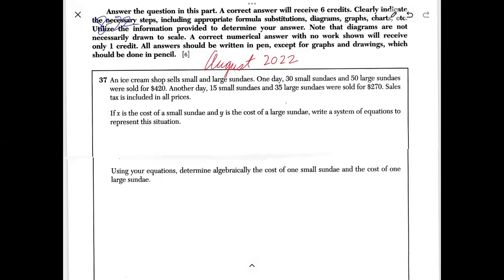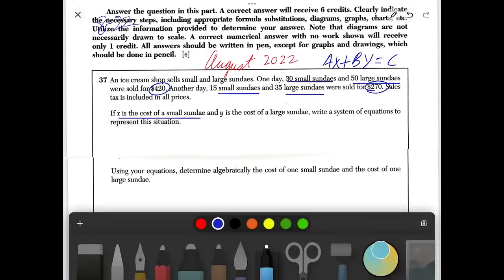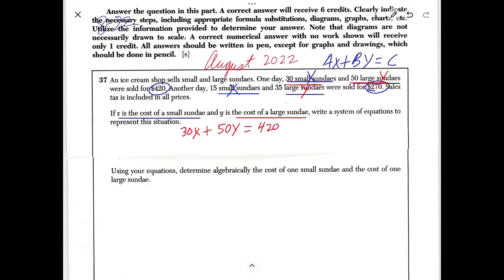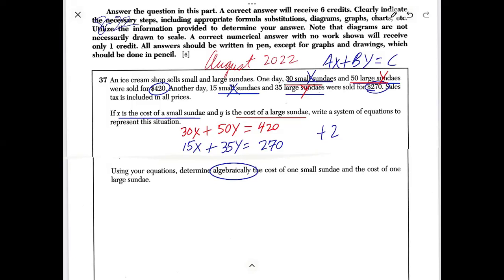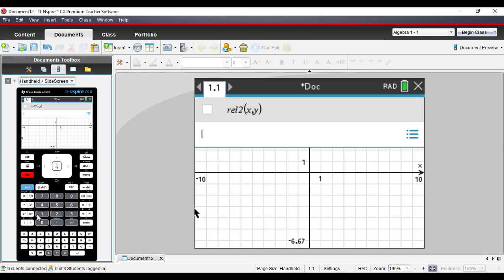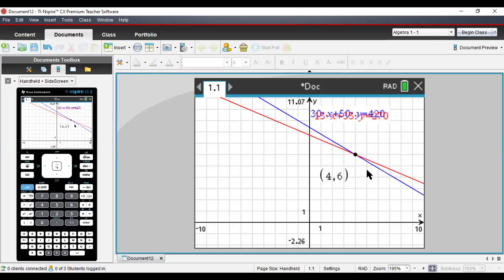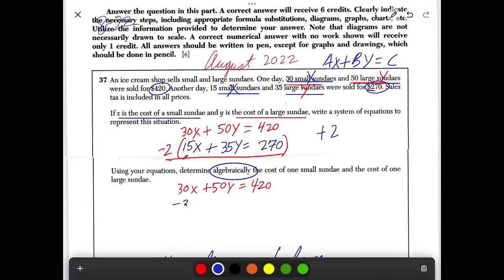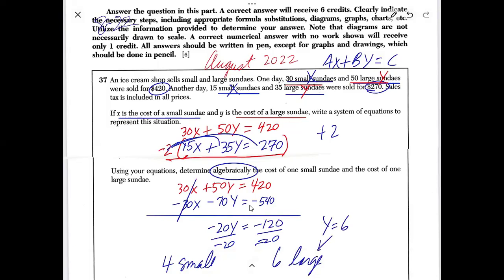Algebra 1 August 2022 Word Problem